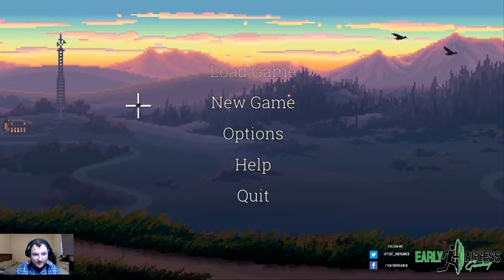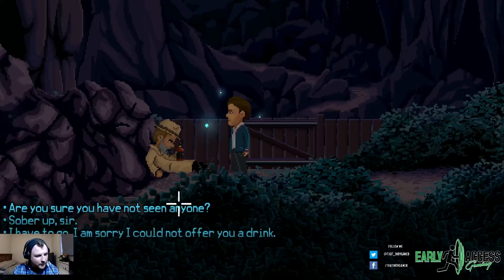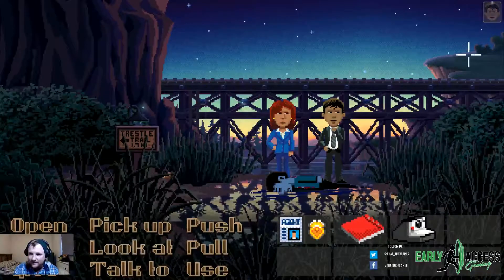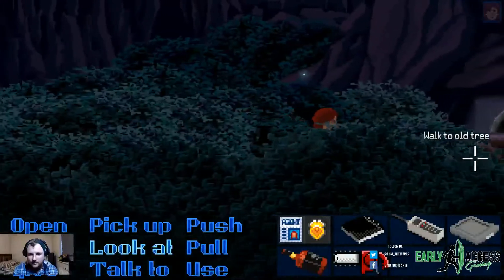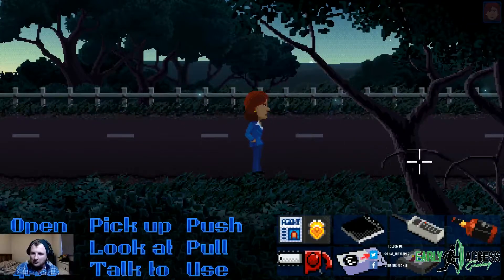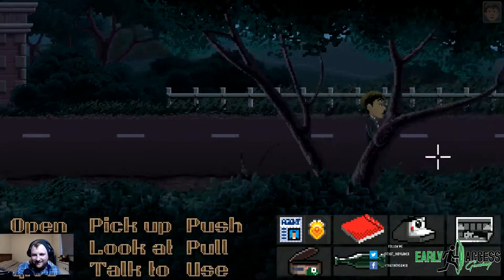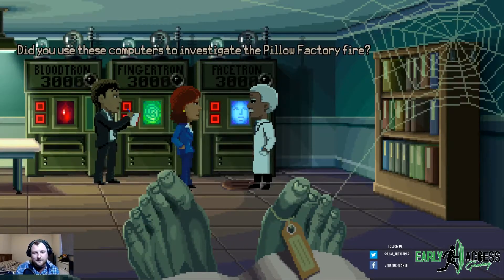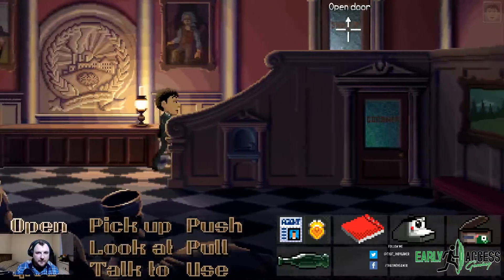Thimbleweed Park | Ray And Reyes Investigate-a-reno! - Part One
Thimbleweed Park is a small sleepy town. There's been a murder, and nobody seems to really care. Come watch as we play as FBI Agents Ray and Reyes. The town may be small, but the characters of its citizens are not.

Game Description►

Welcome to Thimbleweed Park. Population: 80 nutcases.

A haunted hotel, an abandoned circus, a burnt-out pillow factory, a dead body pixelating under the bridge, toilets that run on vacuum tubes... you’ve never visited a place like this before.

Five people with nothing in common have been drawn to this rundown, forgotten town. They don’t know it yet, but they are all deeply connected. And they’re being watched.

...Who is Agent Ray really working for and will she get what they want?
...What does Junior Agent Reyes know about a 20 year old factory fire that he’s not saying?
...Will the ghost, Franklin, get to speak to his daughter again?
...Will Ransome the *Beeping* Clown ever become a decent human being?
...Will aspiring game developer Delores abandon her dreams and stick by her family?
...And most importantly: how come no one cares about that dead body?

By the end of a long, strange night in Thimbleweed Park, all of this will be answered -- and you’ll question everything you thought you knew.

In a town like Thimbleweed Park, a dead body is the least of your problems.